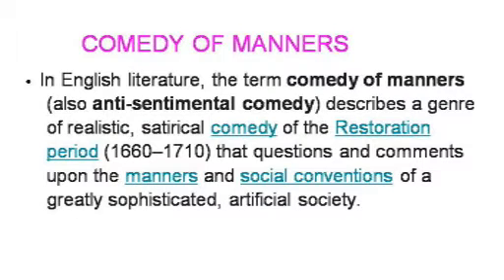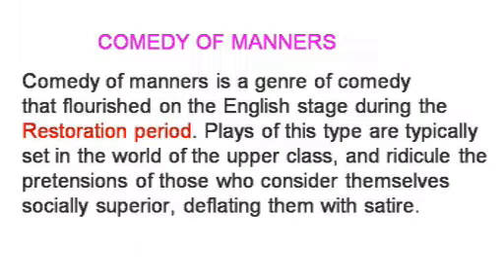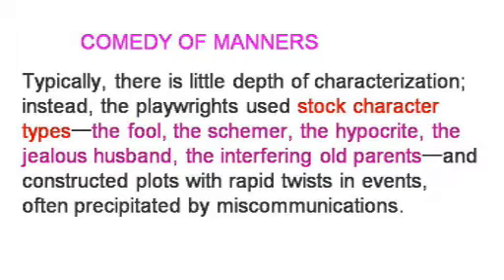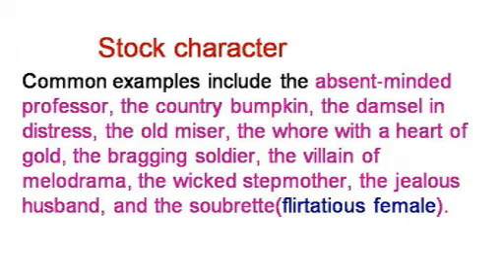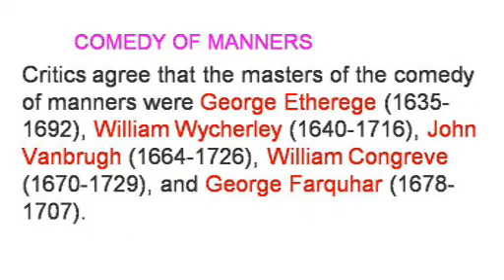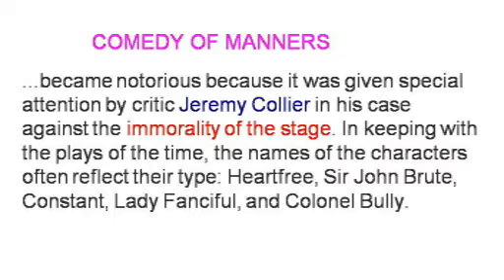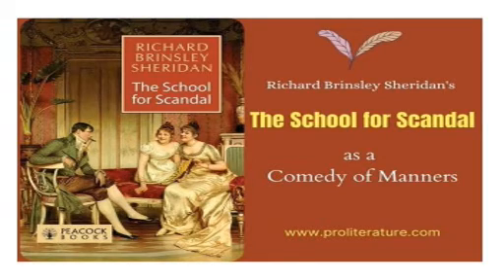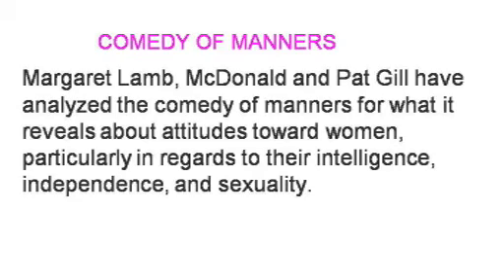S5 BA APPRECIATING DRAMA CLASS 7